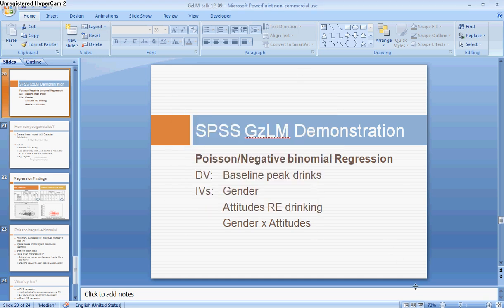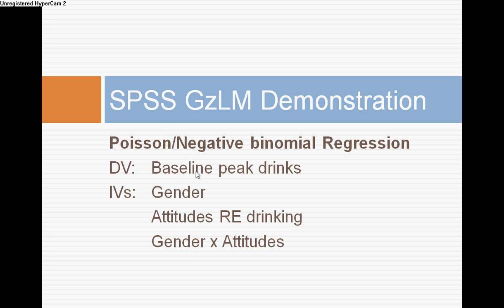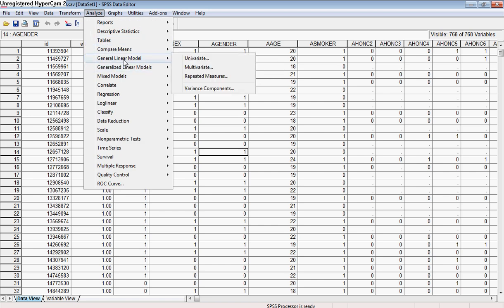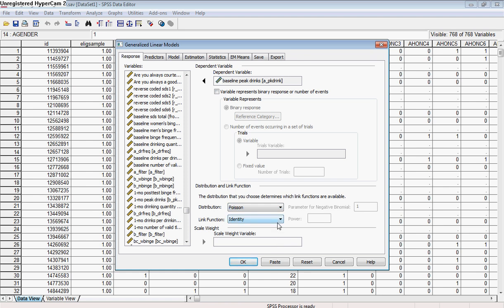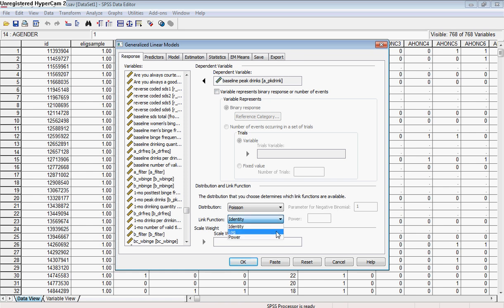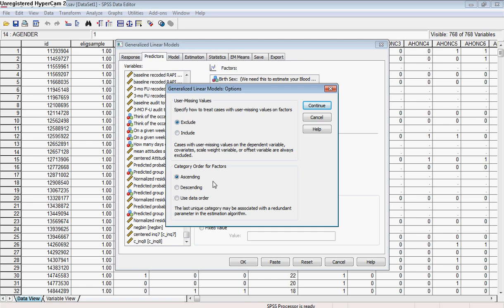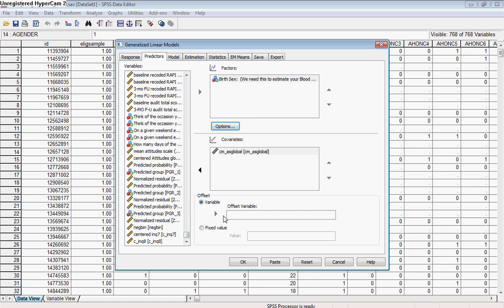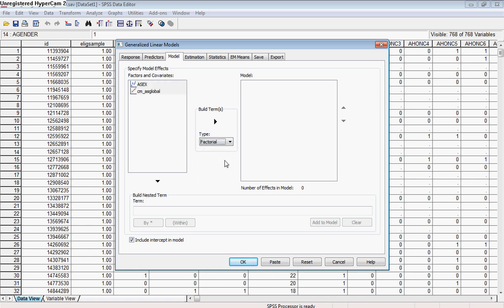SPSS_demo_Poisson_part1.avi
Part 1 of 6 of an SPSS15 count-data analysis. Dr. Susan Collins introduces the data set and documents the set-up of the Poisson analysis up to the model specification.